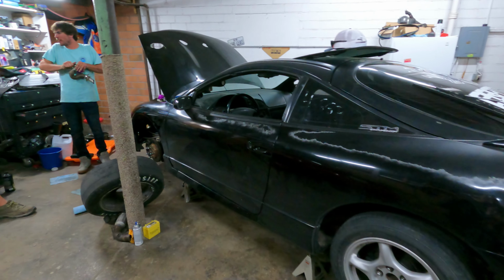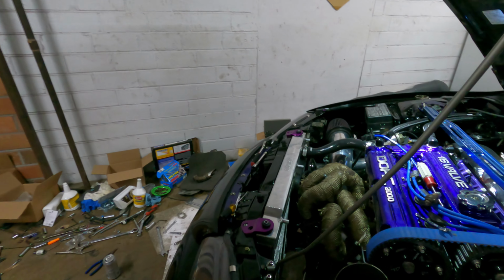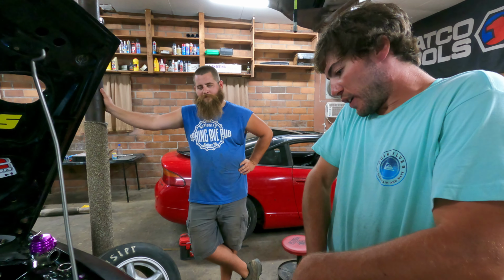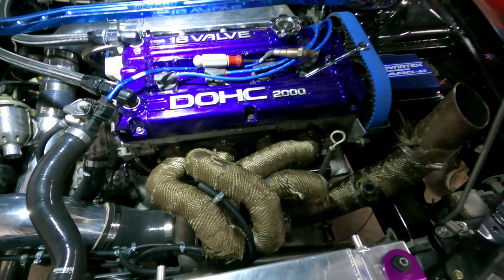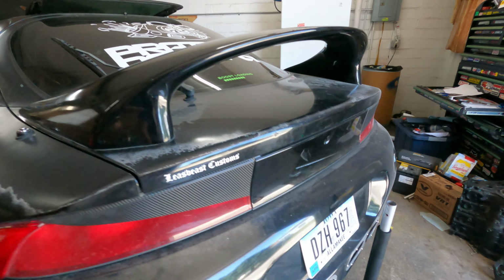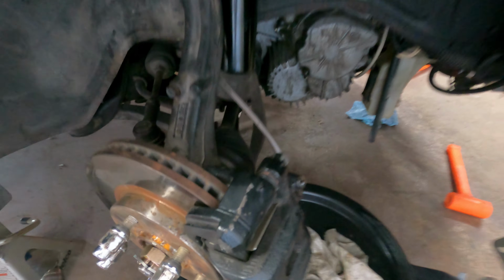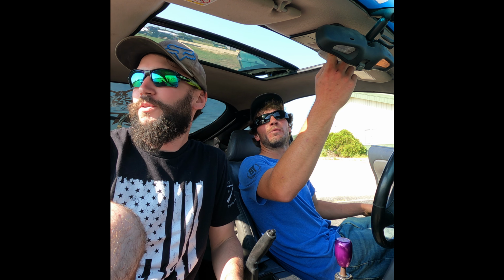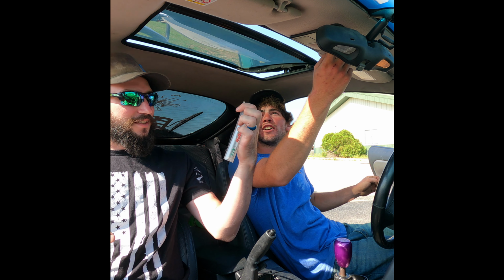10:1 6466 GST first miles and some issues.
Motor is broken in and getting turned up. This is one spicy meatball of a car.